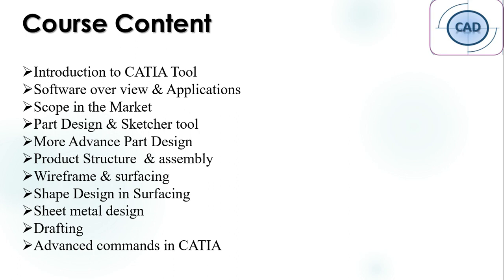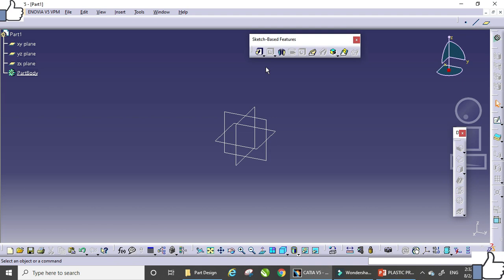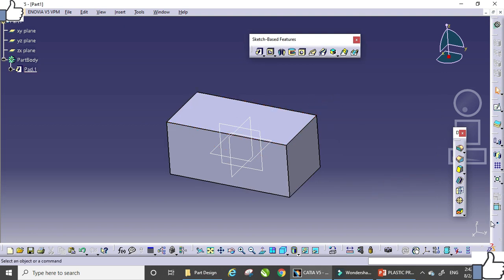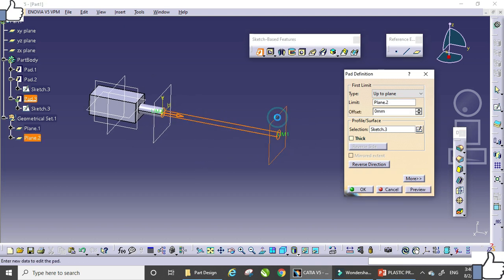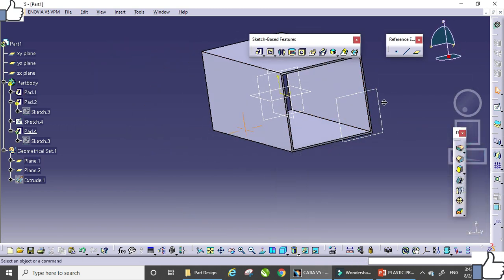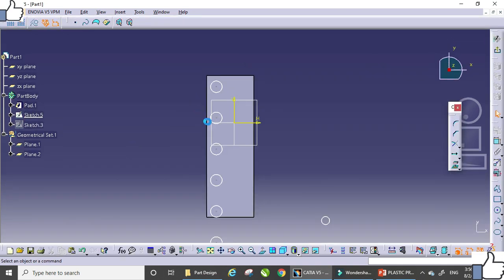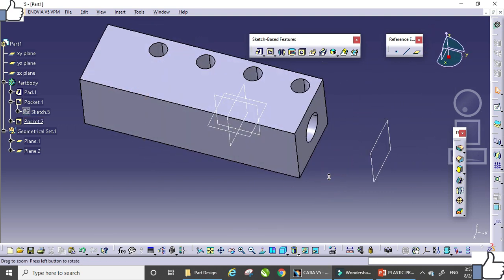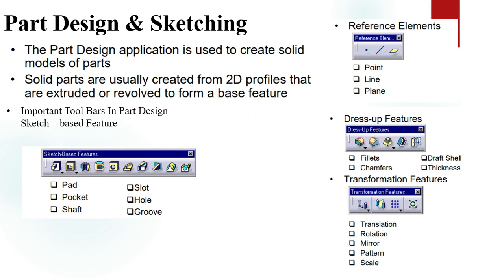Basic CATIA for Beginners in Plastic Product Design_ Part Design Lecture 3 | A free Online Course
We are Covering all Basic CATIA for Beginner :
Developer: Dassault Systèmes